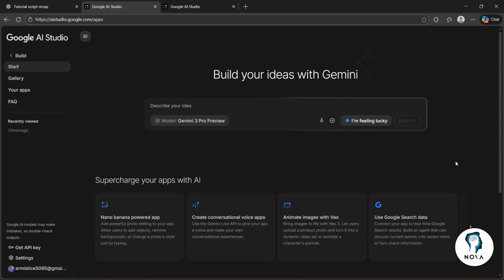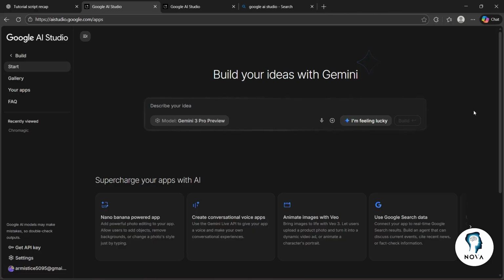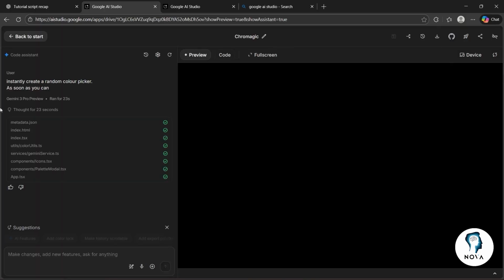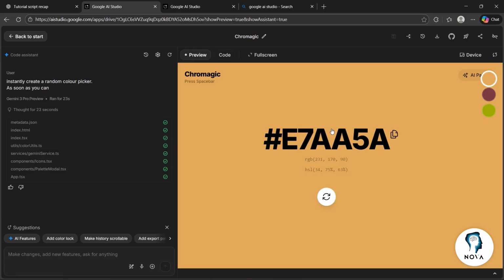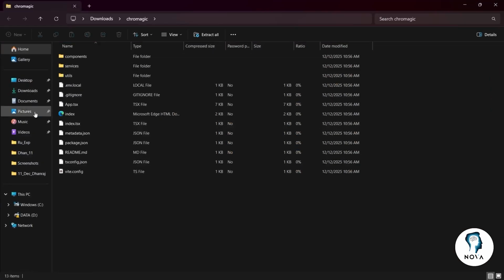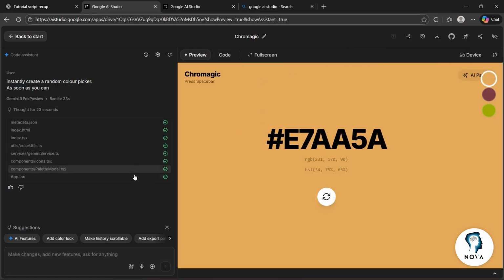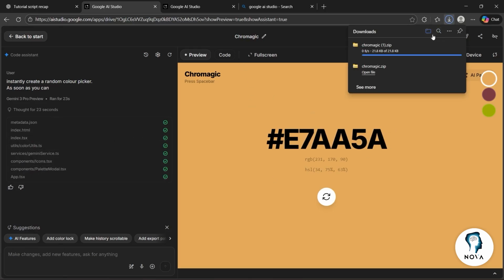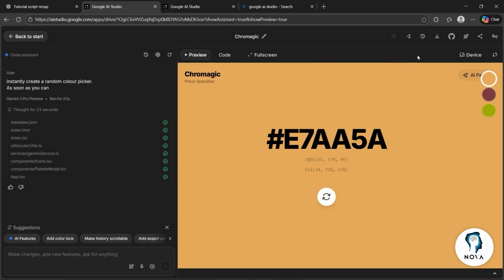How to Download Your Google AI Studio Project - Step By Step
How to download your Google AI Studio project for backup or deployment. This tutorial explains whether Google AI Studio allows project downloads, available export options, and common limitations. You’ll also learn alternative ways to save prompts, code, and configurations. Use this guide if you can’t find a direct download option.